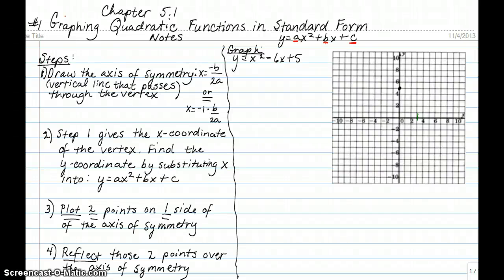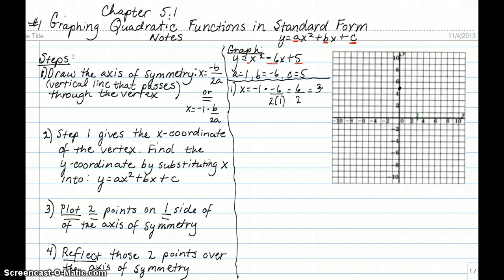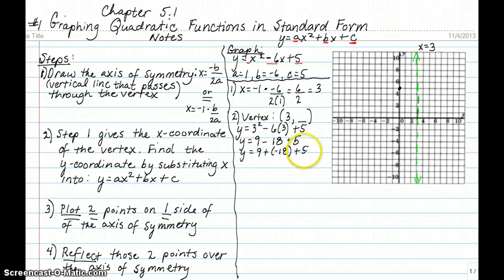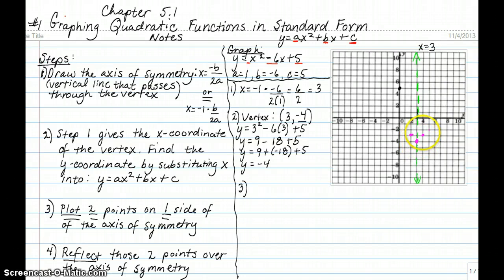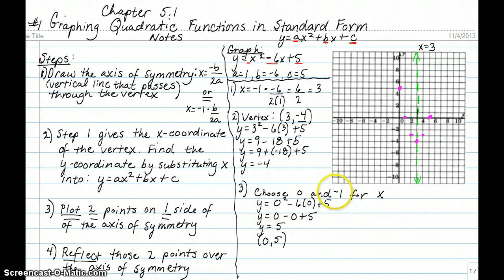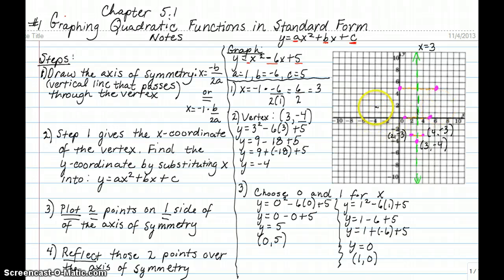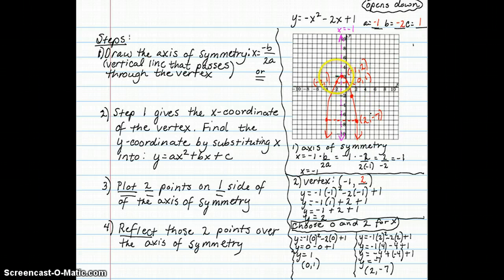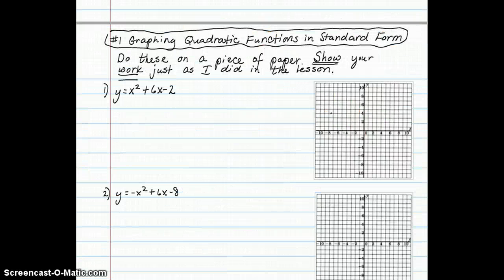#1 graphing quadratic functions in standard form